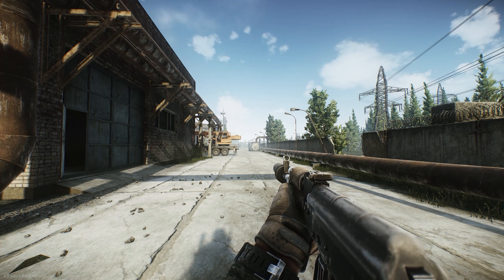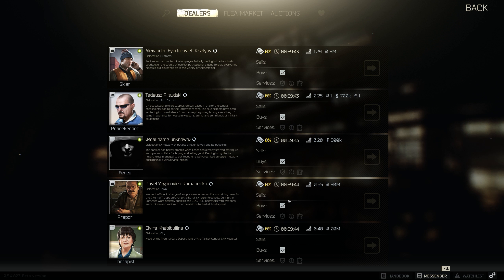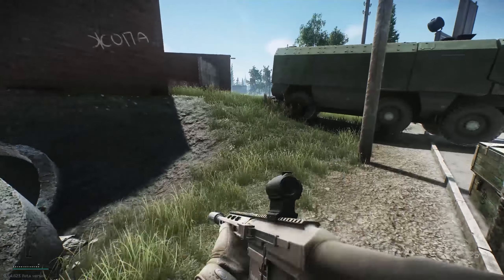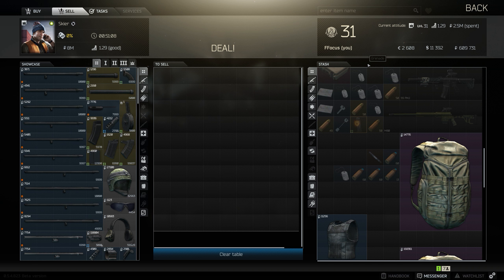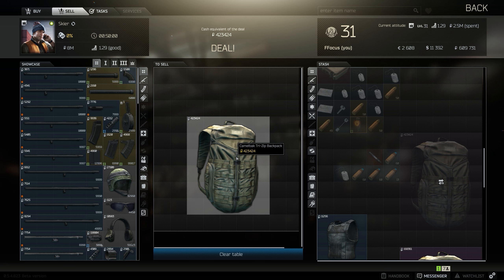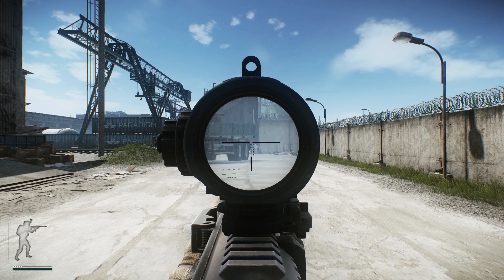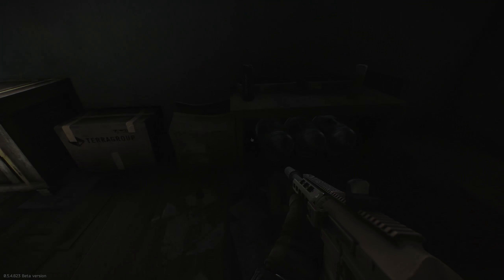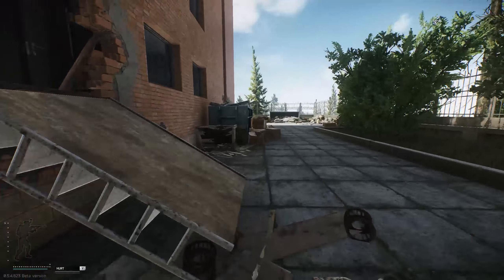Escape From Tarkov - Patch 0.5.0 Tips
Just a short little tips video to help you all in need for the new
patch... and by new I mean it's still somewhat new. Internet just
shit out on me or it would've been up sooner. They are still working to fix the issue so bare with me.